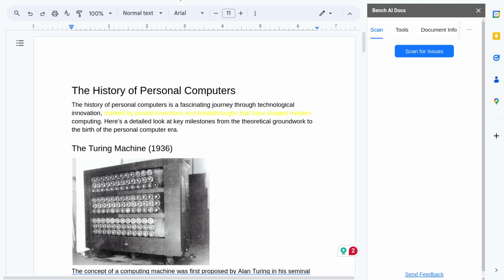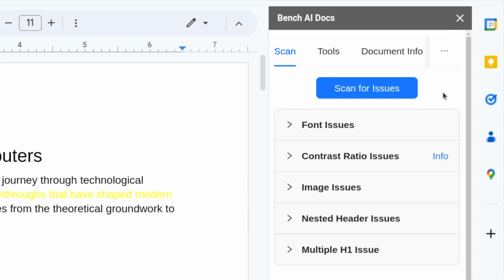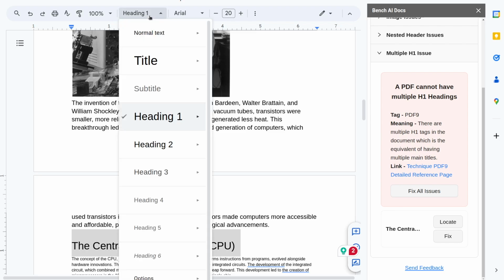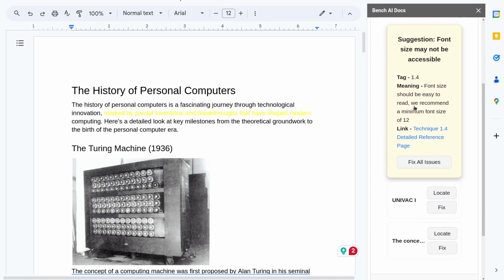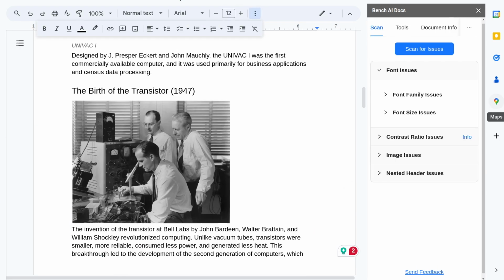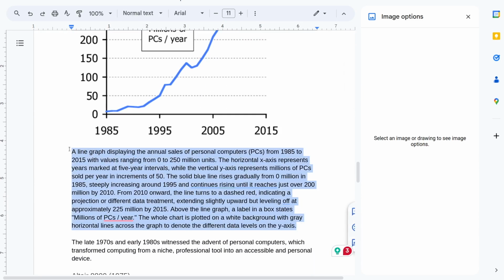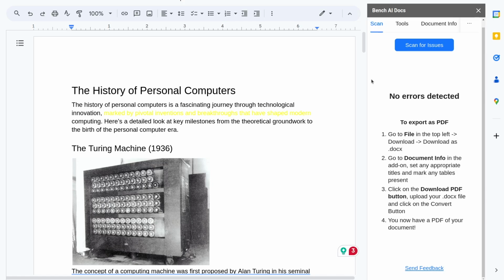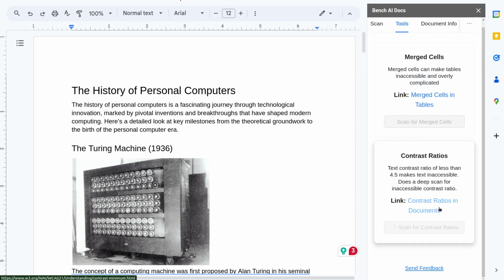Make Google Docs Accessible using Bench AI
Make your google document accessible using Bench AI.